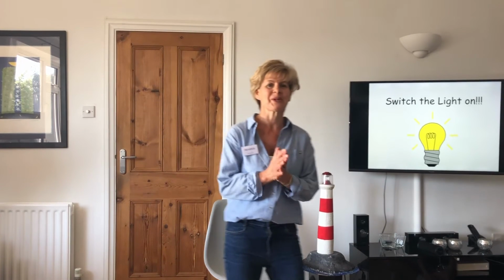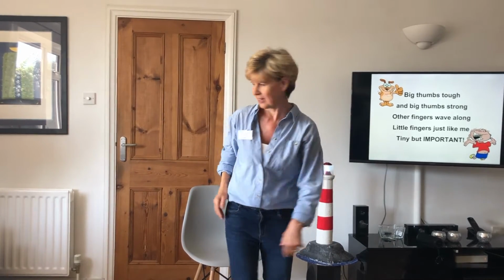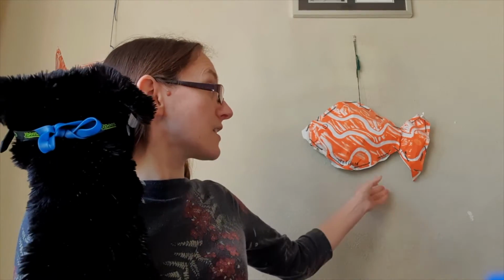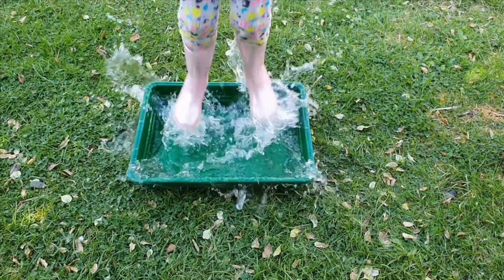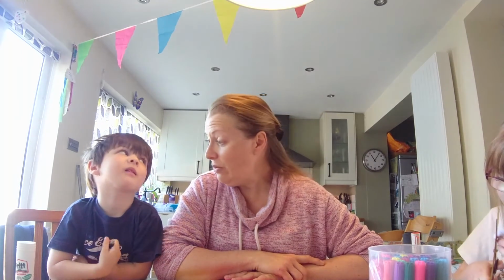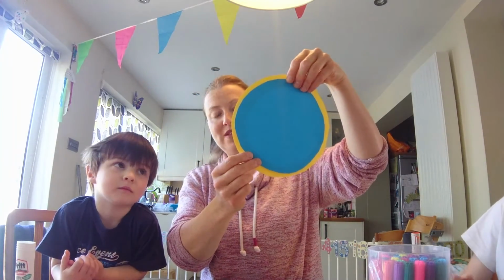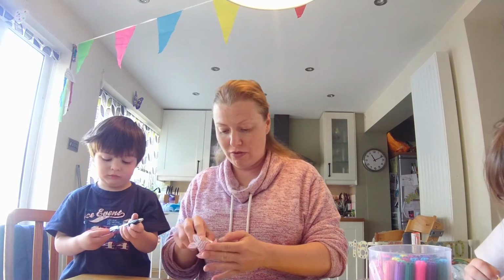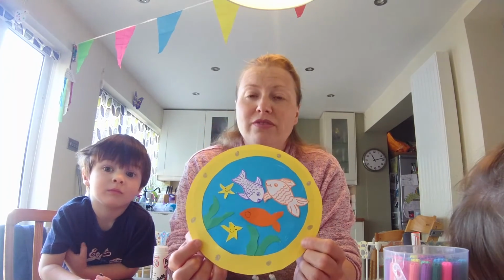Lighthouse at home April 23rd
At Lighthouse we aim to provide a place of welcome, friendship and care to all carers with pre-school children (ie 0-5 years old). That includes mums, dads, grandparents, child-minders, nannies……all are welcome.

We aim to have fun together whilst learning about Jesus.